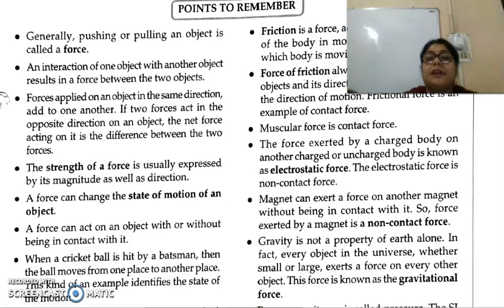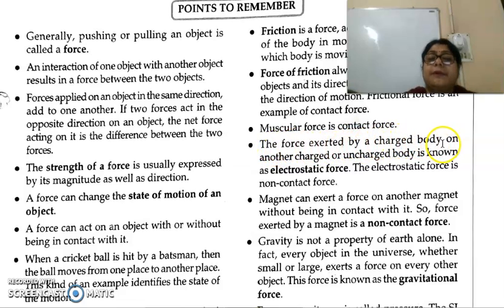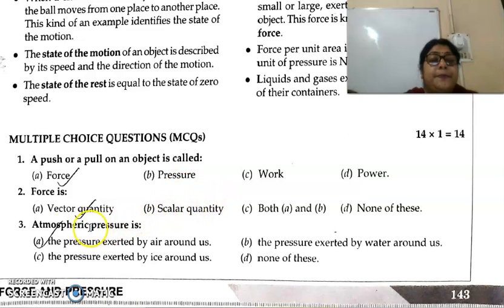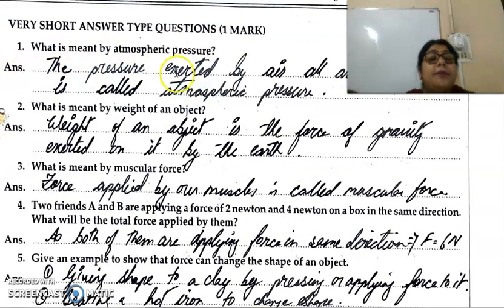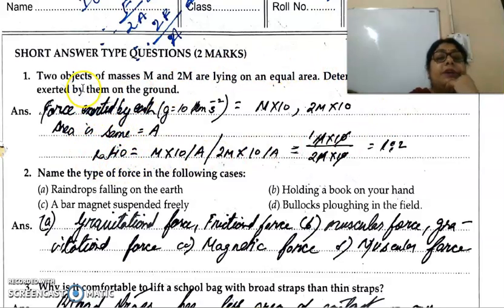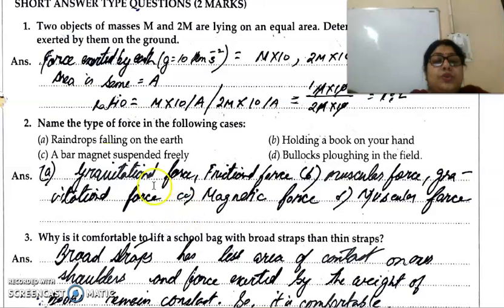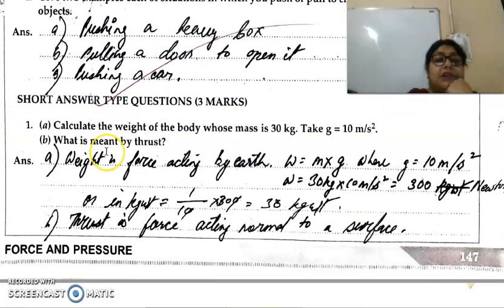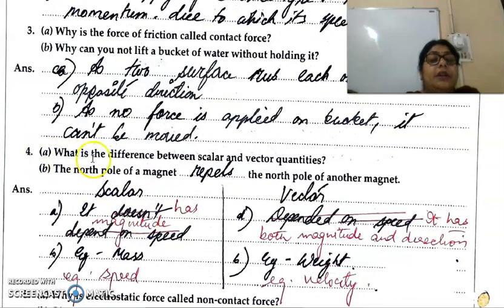Force and Pressure. Worksheets Dated:23/11/2020 Class 8 Science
Document from Sangeeta Saha Barman